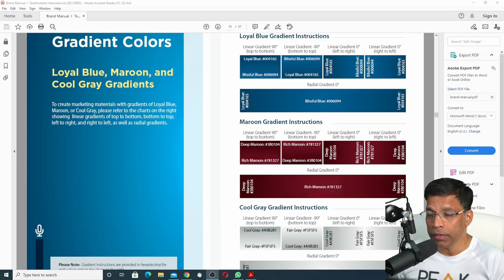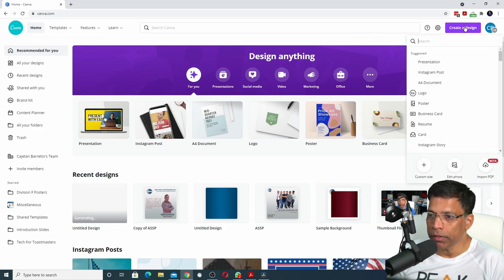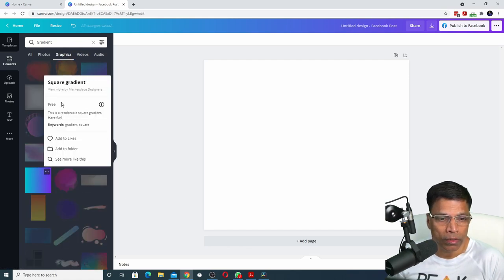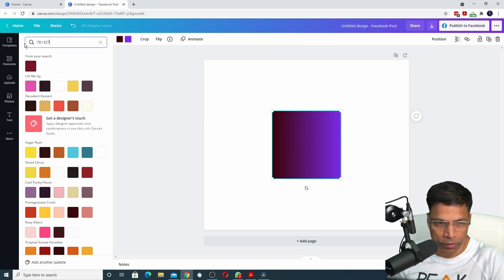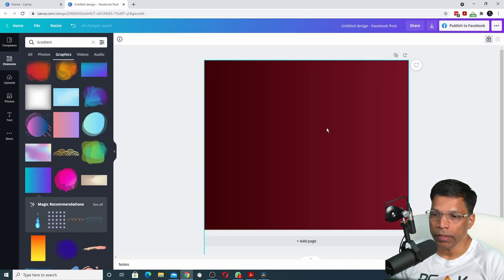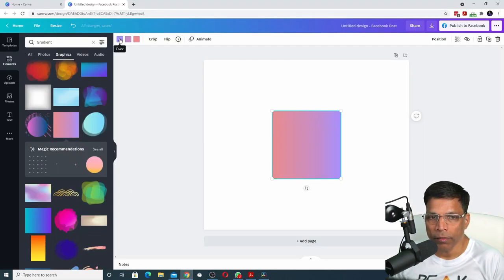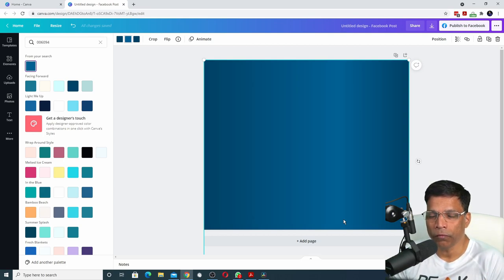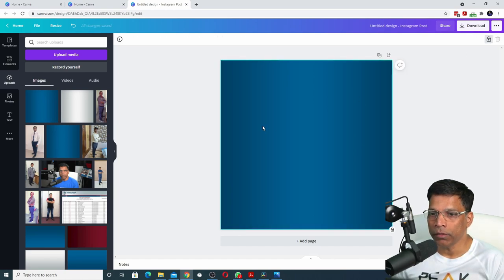How to create Toastmasters Brand-Compliant Gradients in CANVA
The updated brand guidelines of Toastmasters allows the use of gradients. This tutorial shows the proper way to create gradients in CANVA.

My tutorial on The complete guide to create Toastmasters brand-compliant designs using CANVA